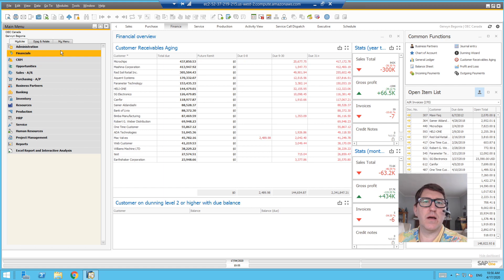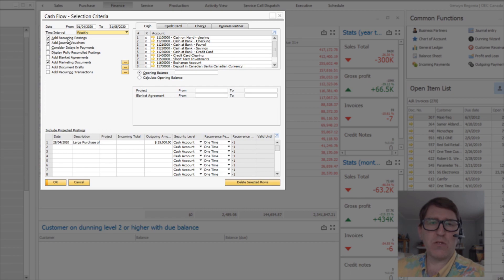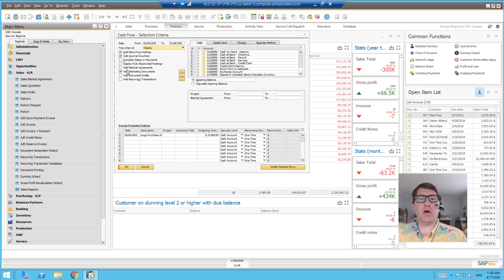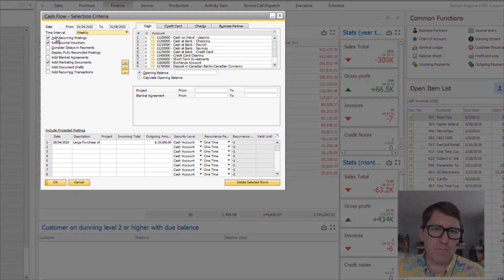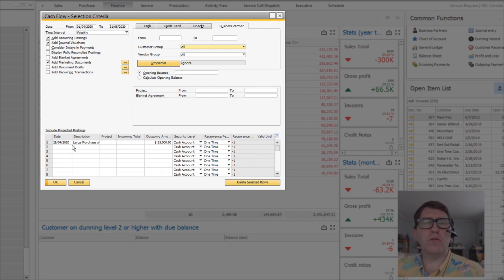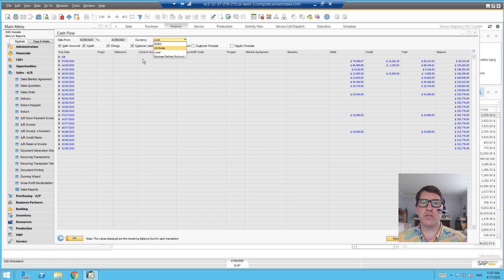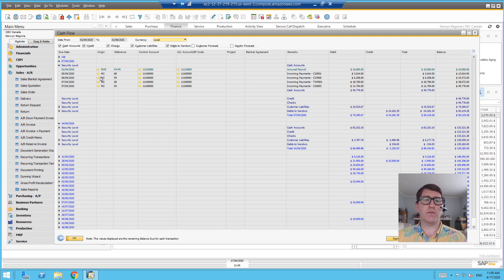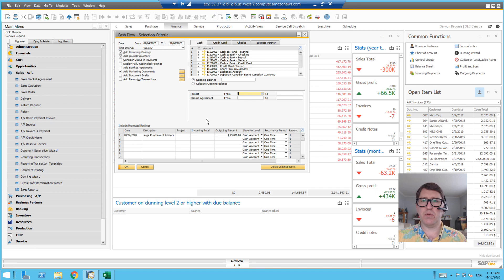SAP Business One Cash Flow Forecast Report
Learn how to adjust the parameters in the standard SAP Business One cash flow forecast report.